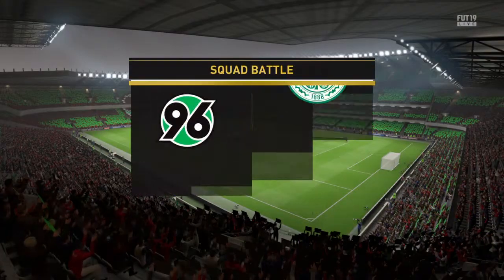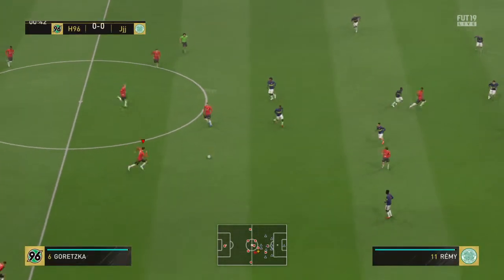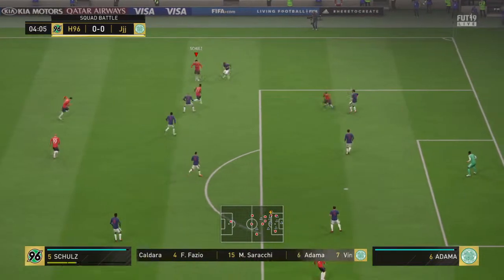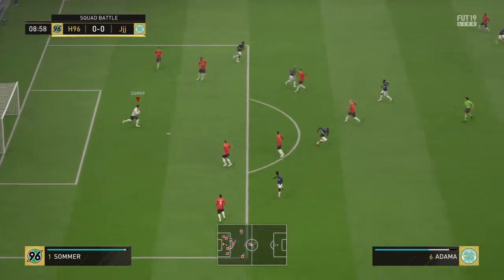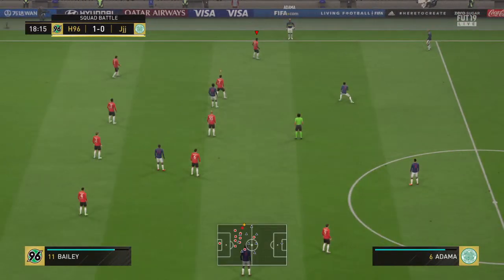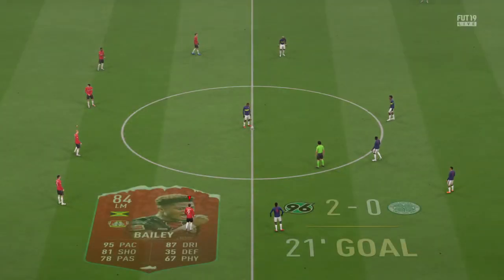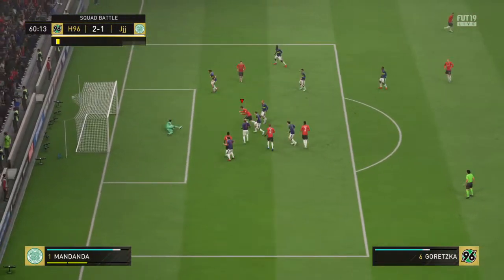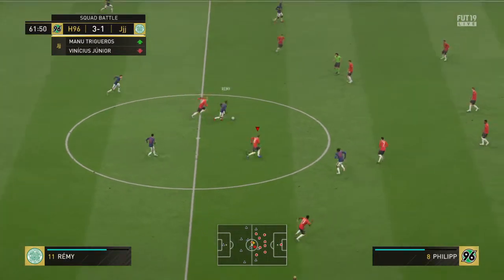FIFA 19 FUT Squad Battles Game 2 March 2019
Bailey, Philipp, Pulisic
Havertz, Brandt, Goretzka
Schulz, Torunarigha, Stark, Hakimi
Sommer